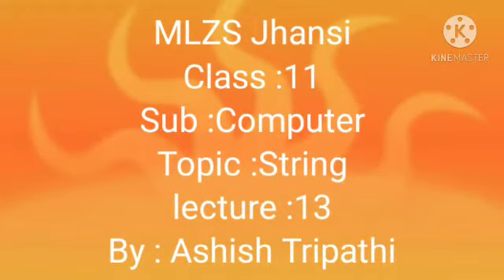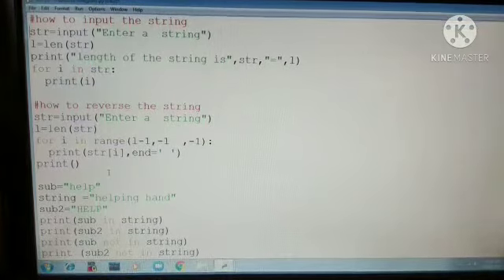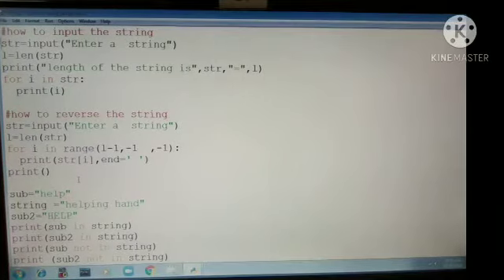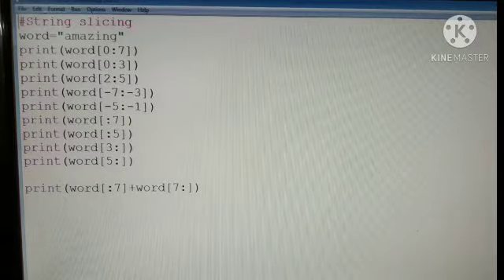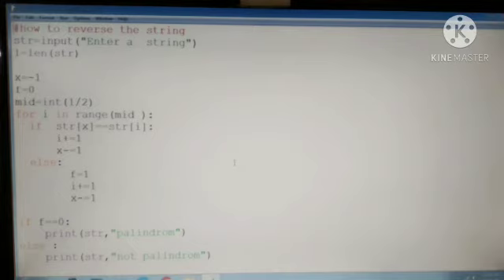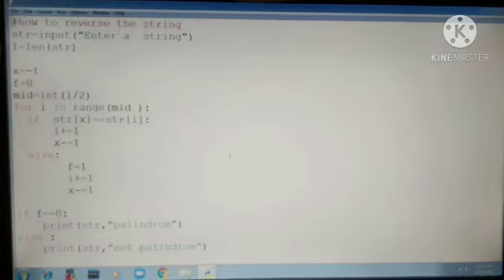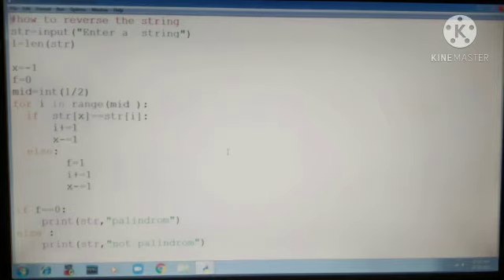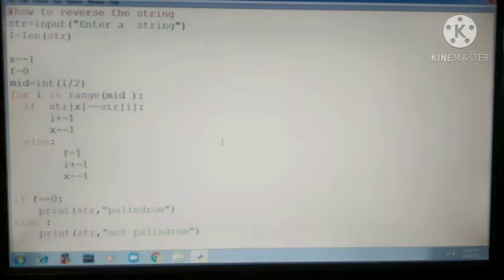MLZS JHANSI CLASS 11 Computer Strings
MLZS JHANSI CLASS 11 Computer Strings By Ashish Sir